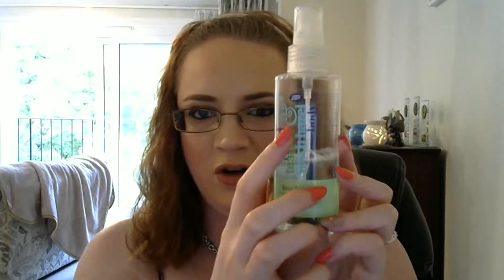Project 10 Pan ~ Body care edition ~ FINALE!!